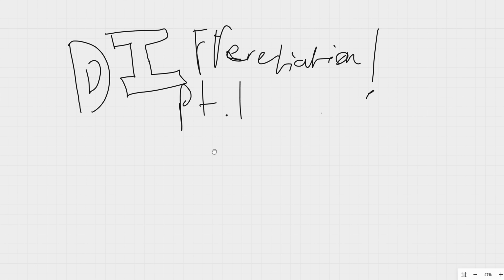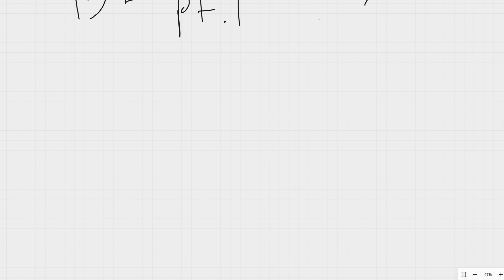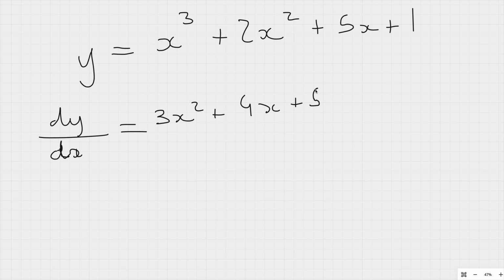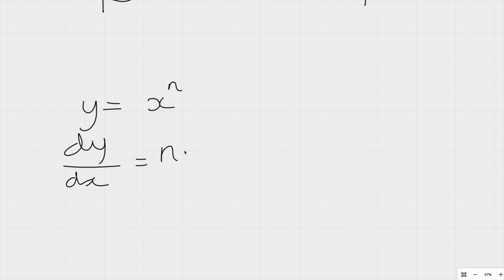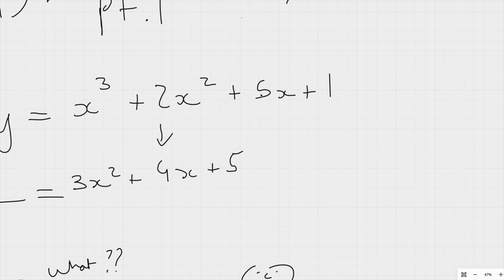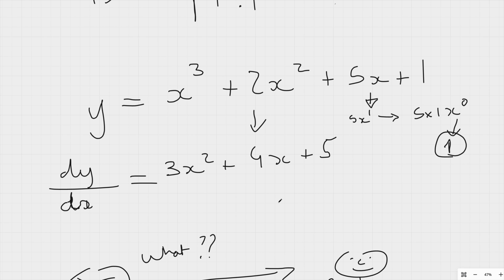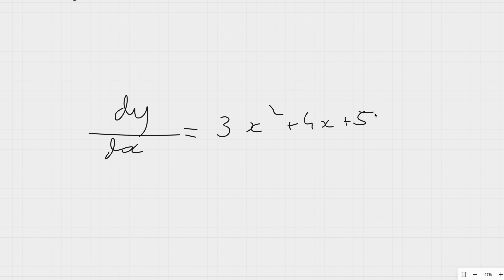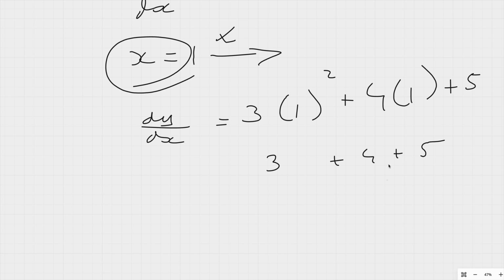Pt.1 Basic Differentiation fundamentals FM GCSE.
Part 1 further maths gcse super easy peasy lemon squeezy